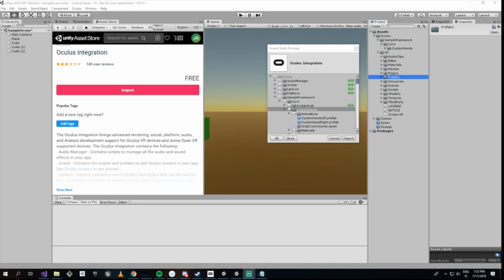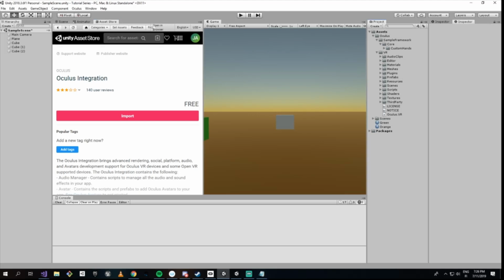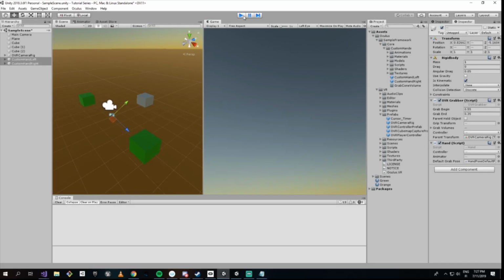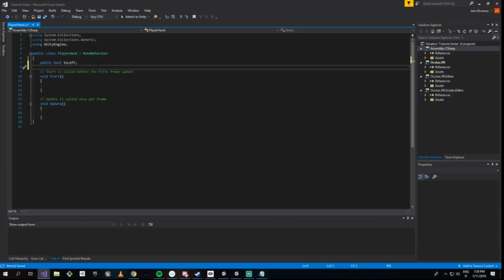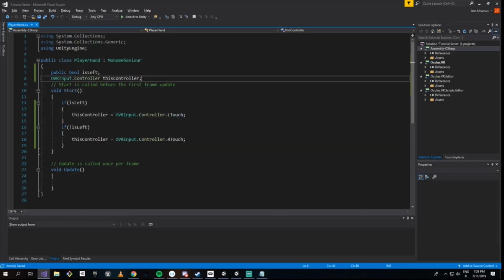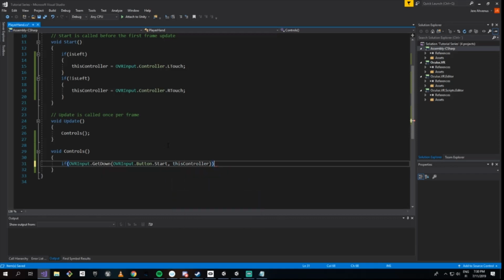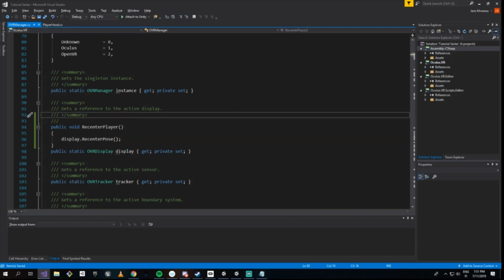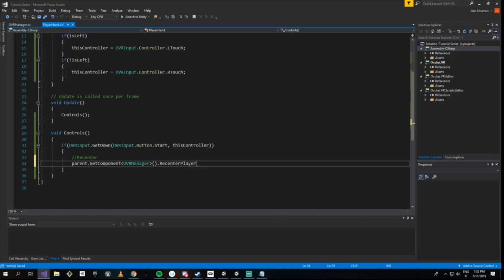Unity Tutorial 4: VR Recenter & New Oculus Integration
In this video I will show you one simple way of recentering your position and orientation within the scene.